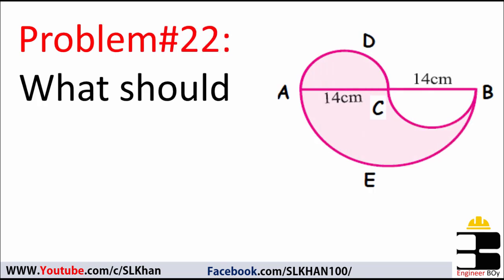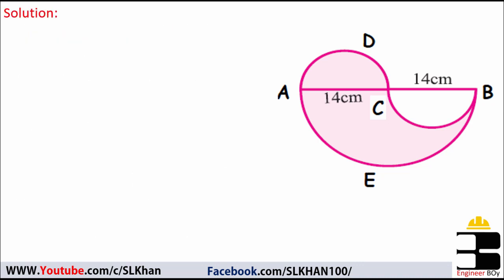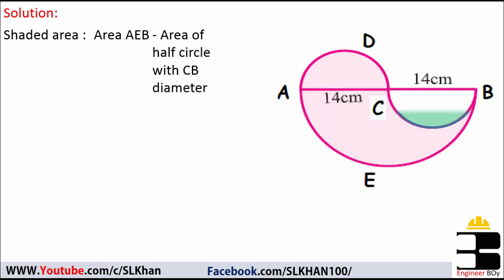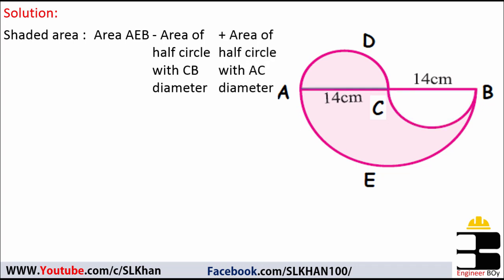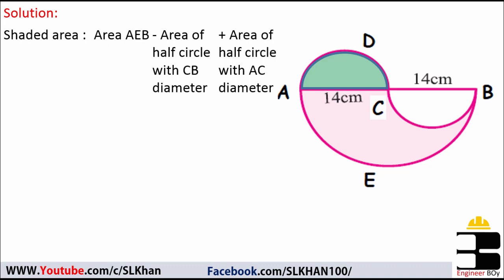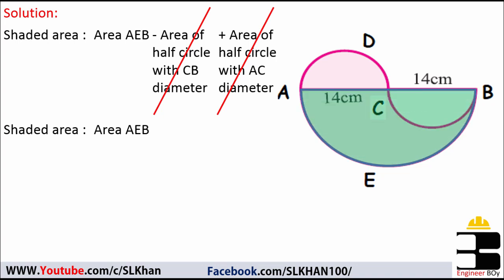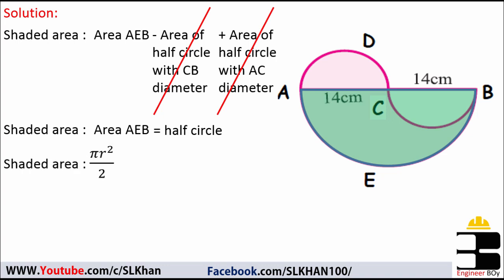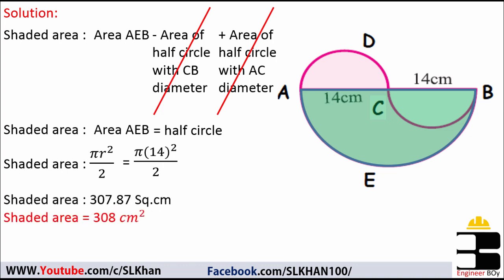can you solve this school geometry problem?